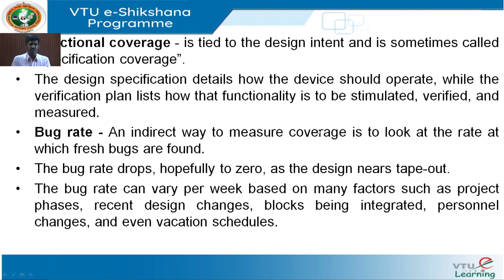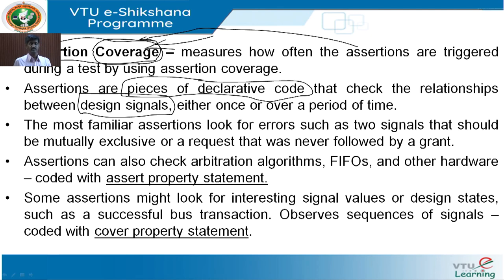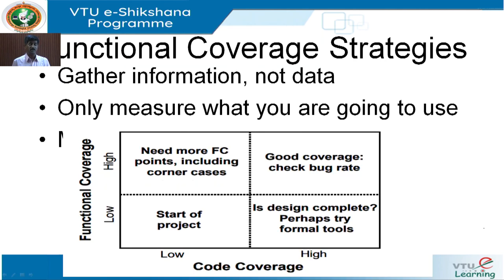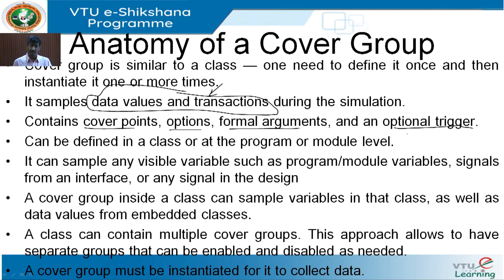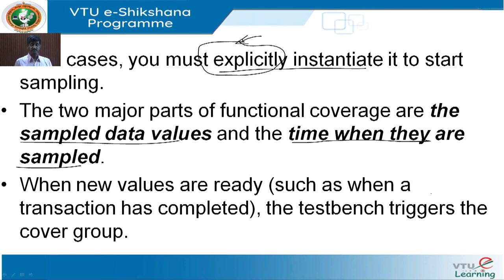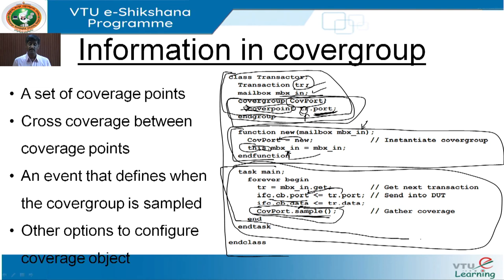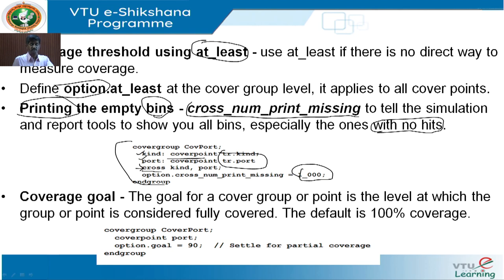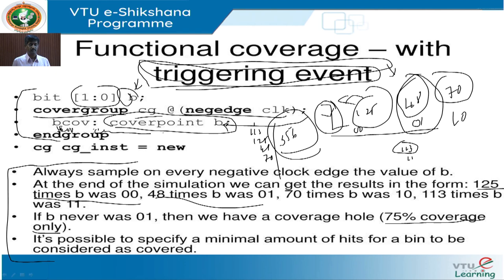Module 5 - Lecture 06